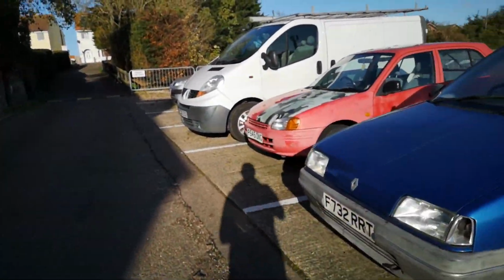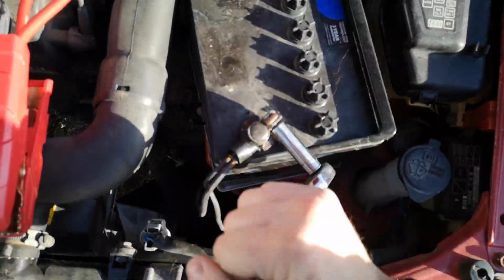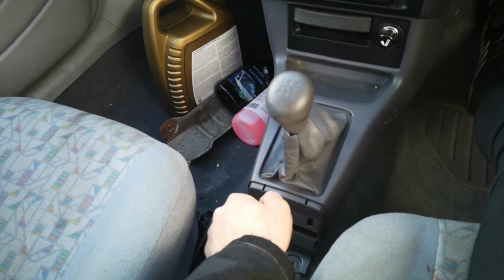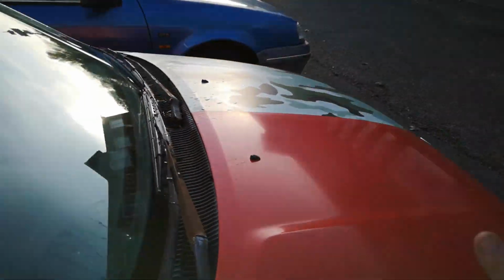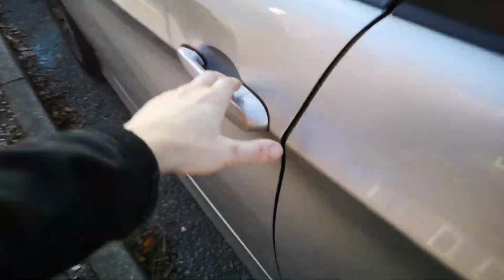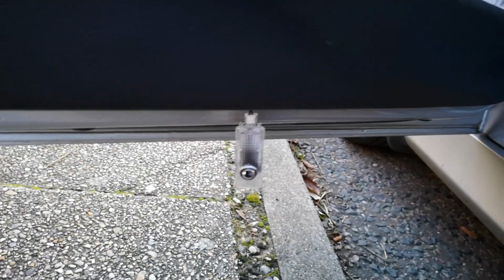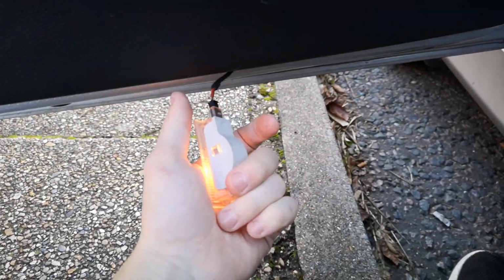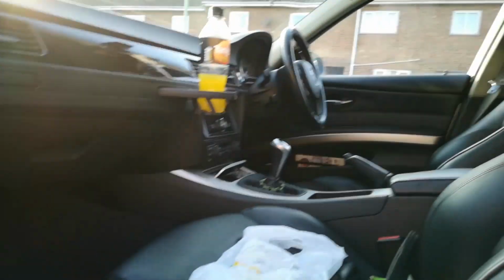DOING SOME RANDOM BMW/STARLET BITSxx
as the title says, some random bits were done! enjoy ;)